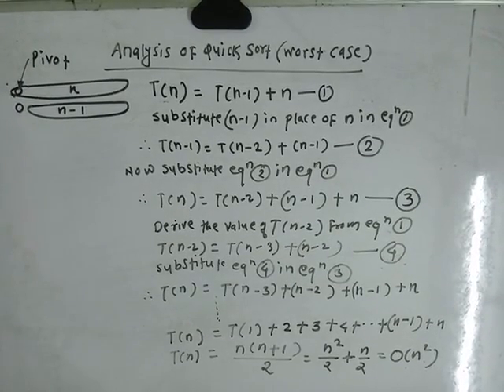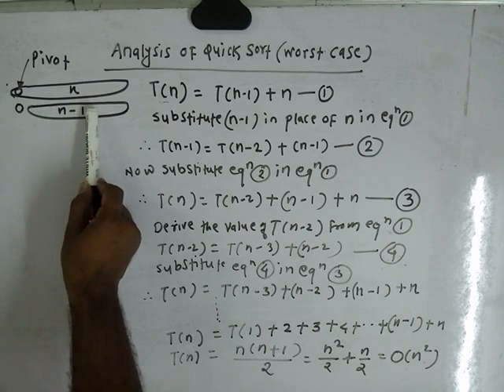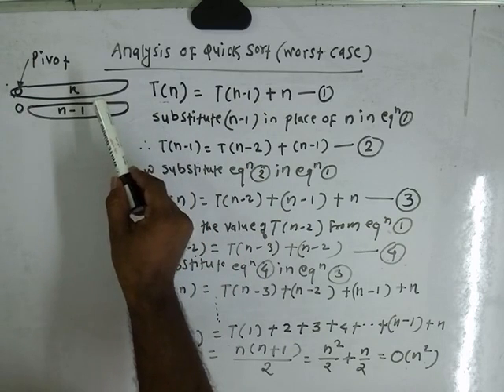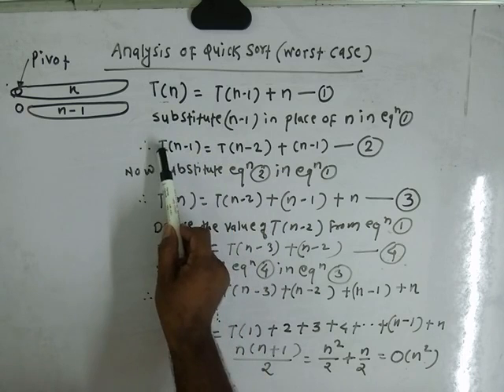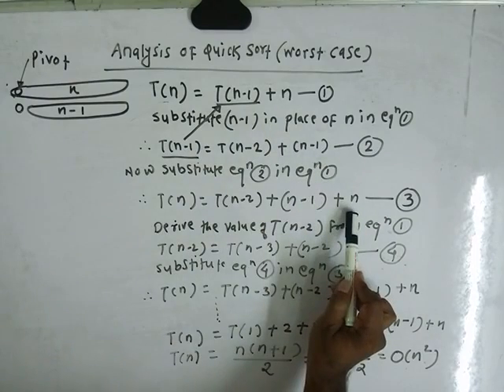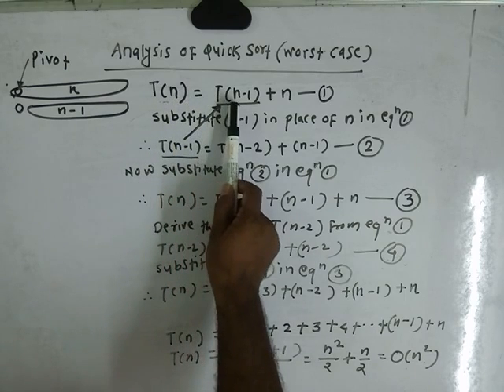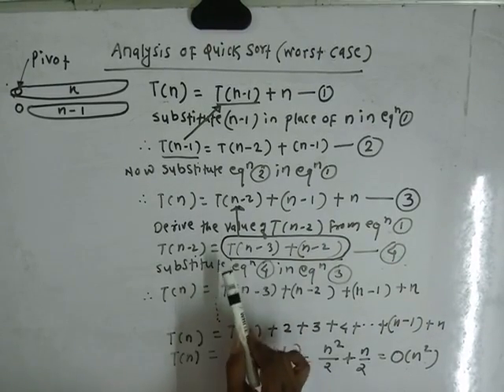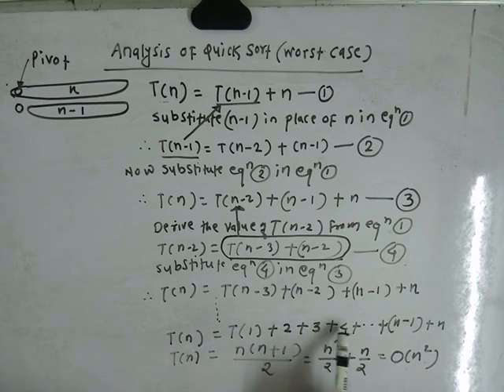quicksort analysis solving recurrence